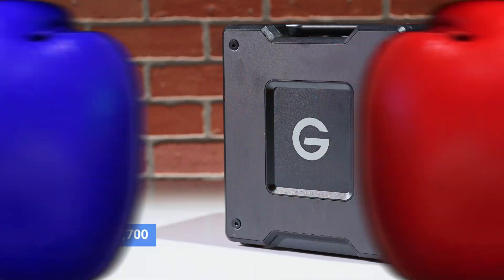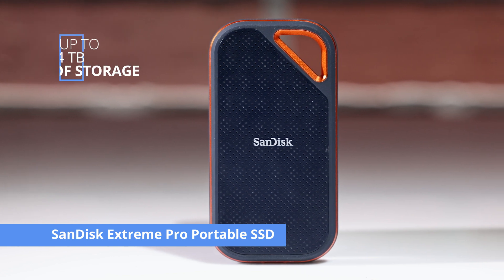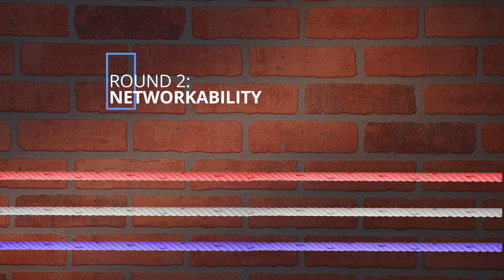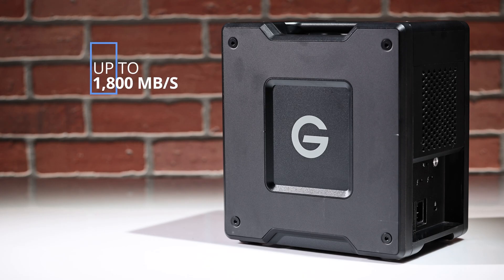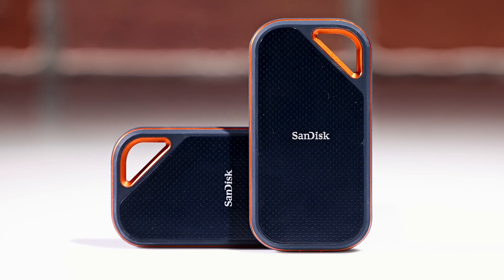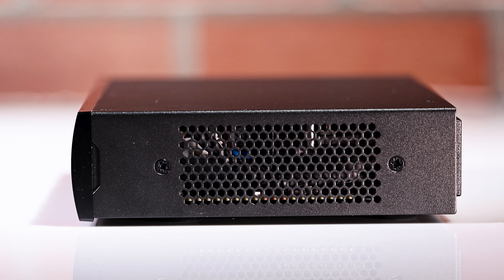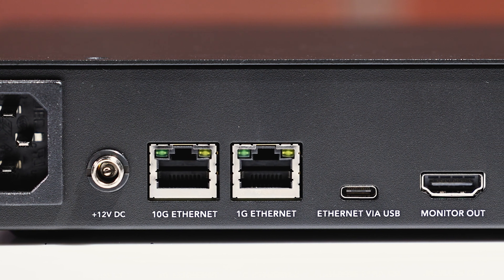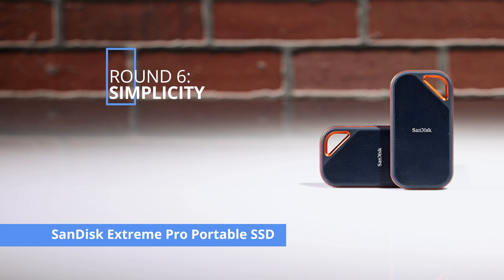Three VIDEO STORAGE SOLUTIONS Go Head-to-Head: Which ONE Will Prevail?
Get the best video storage solutions for video editing! Watch our video comparison of the SanDisk Professional G-RAID Shuttle 4, Blackmagic Design 8TB Cloud Store Mini, and SanDisk Extreme Pro Portable SSD. We'll evaluate them based on capacity, configuration, networkability, speed, redundancy, portability, durability, connectivity, and simplicity. Who will come out on top? Don't miss out on this battle royale! Click now to watch.

00:00 - Video Storage Solutions Intro
00:21 - Round 1: CAPACITY & CONFIGURATION
01:36 - Round 2: NETWORKABILITY
02:11 - Round 3: SPEED & REDUNDANCY
03:24  - Round 4: PORTABILITY & DURABILITY
04:13 - Round 5: CONNECTIVITY
04:52 - Round 6: SIMPLICITY
05:28 - Conclusion